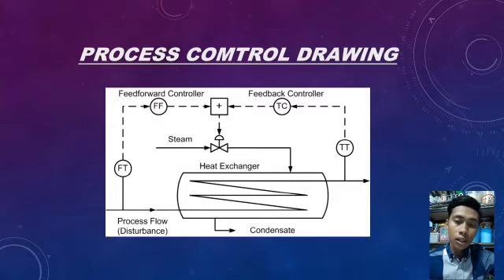Heat Exchanger Rafaiz Ramlee